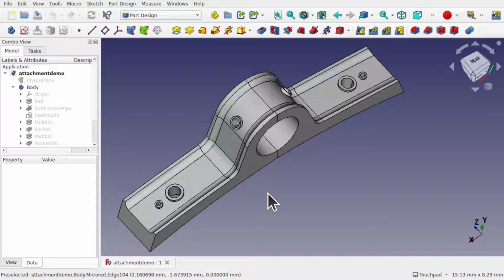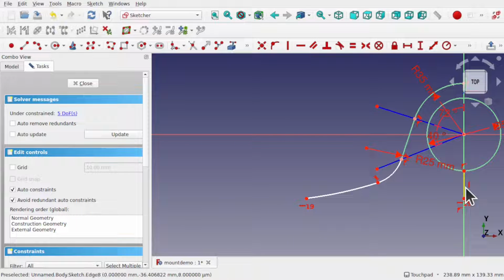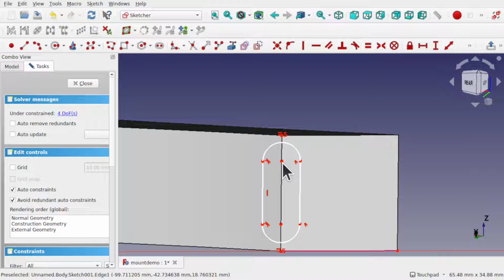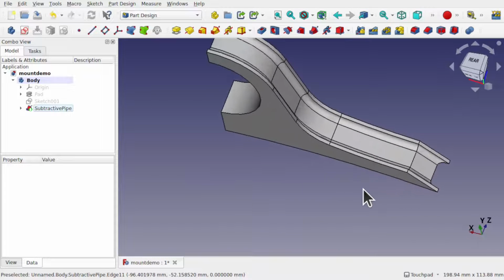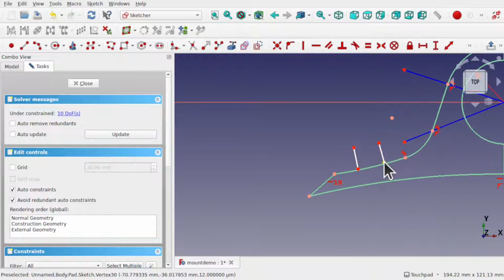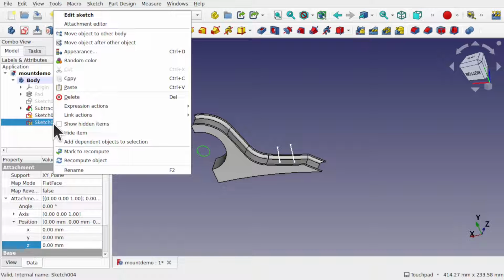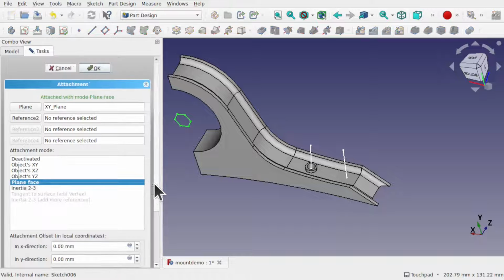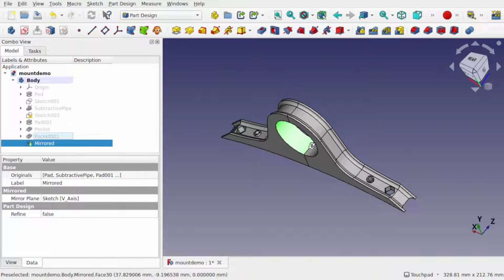FreeCAD for Beginners 26: Part Design Features on Non-Planar Faces and Curved Surfaces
Teaching FreeCAD fundamentals of using sketch attachment to create features in the Part Design workbench on a non planner face.  In this video we will be using construction geometry and a scaffolding sketch to add features to curved surfaces whilst keeping in a part design workflow.  We will be modelling a truck mud guard attachment.